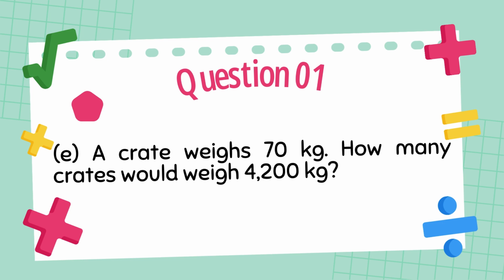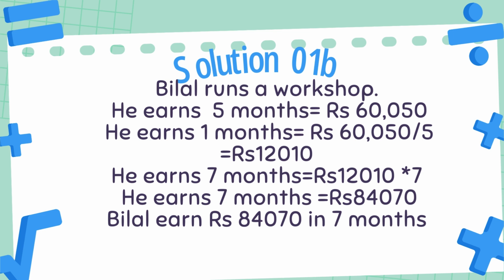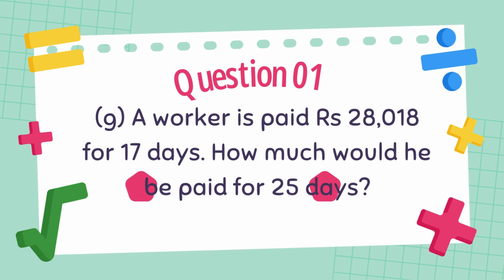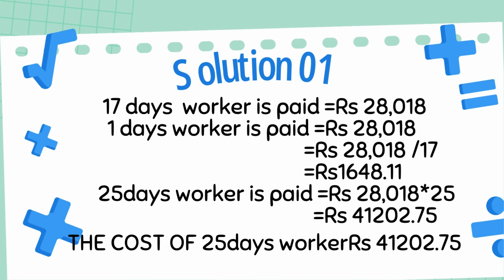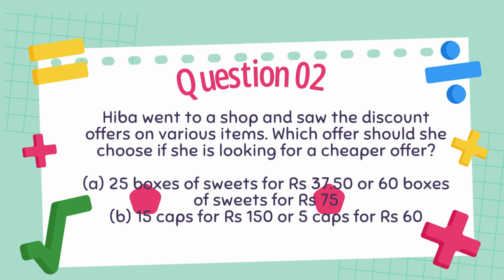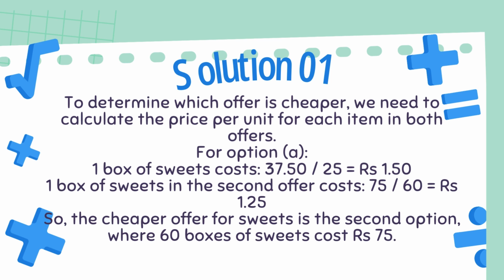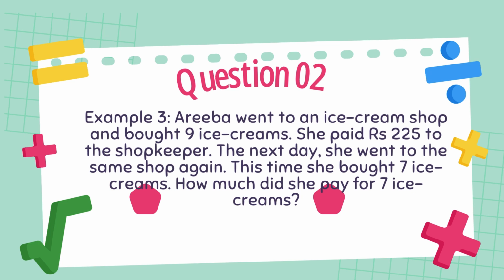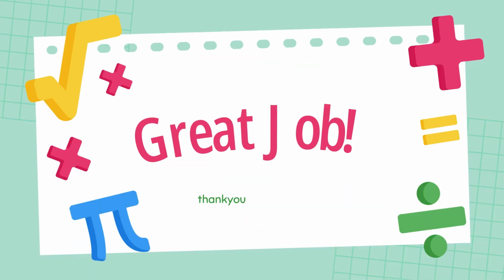part-2|Journey Through maths 5|cp#8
Journey Through maths 5 Paramount Books |cp#8 education unitarymethod maths |presentation part-2|Journey Through maths 5|cp#8